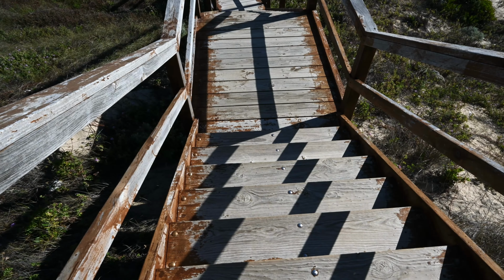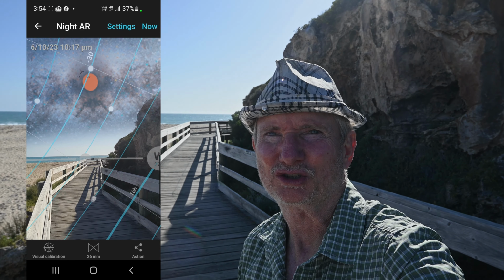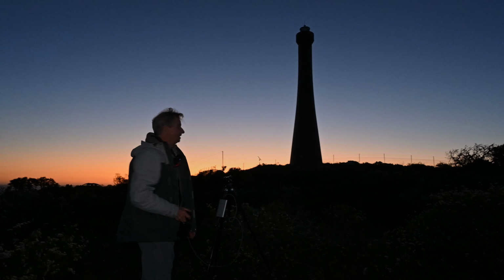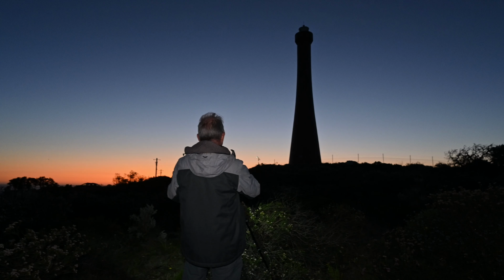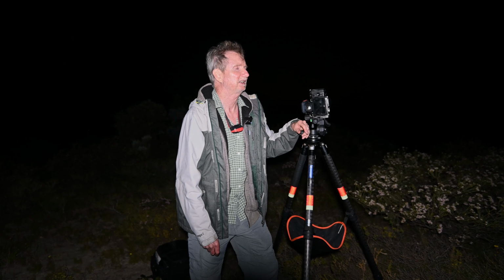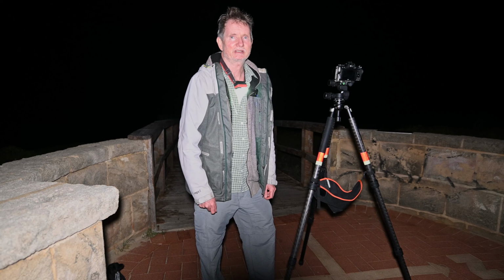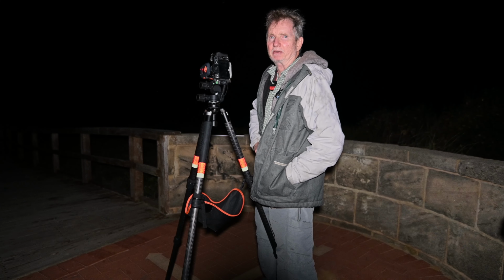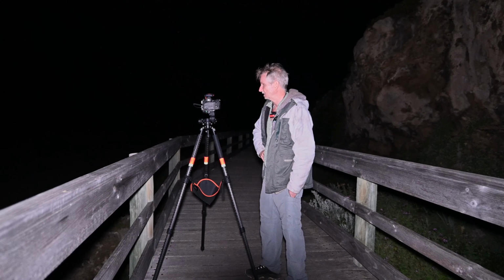Nightscape photography at Guilderton Lighthouse and Moore River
Ventured up to Guilderton, a popular holiday destination at the mouth of the Moore River,  only an hours drive north of Perth city.

I spent the afternoon scouting for some new compositions in addition to the tried and tested ones around the lighthouse. I was then joined by astro buddy Virat Shah in the evening to shoot the Milky Way as it set over the ocean.

Despite a bit of smoke haze near the horizon I was super happy with the results achieved. Hope you enjoy.

Equipment:
Vlogging;
Nikon Z30 + Viltrox AF 13/1.4 Z
Photography;
Nikon Z6 + Nikon Z 20/35/85 f1.8S
Skywatcher Star Adventurer 2i
MIOPS Smart Trigger

Software:
Nikon NX Studio
Affinity Photo 2
Nik Collection 4